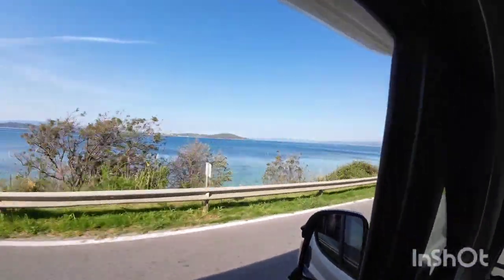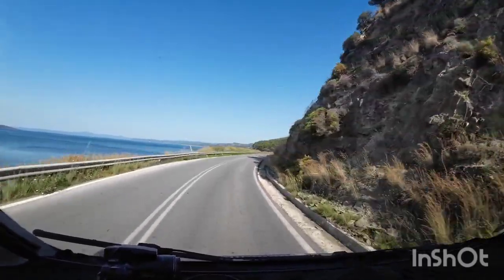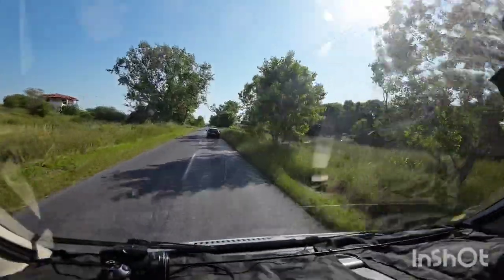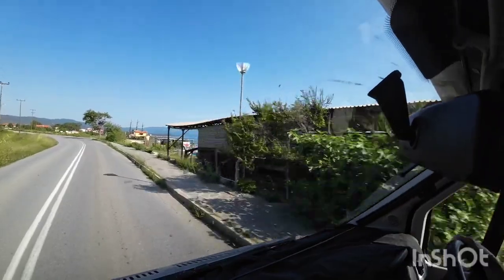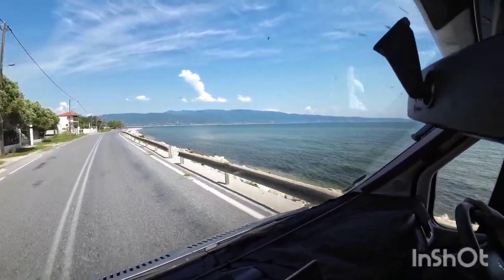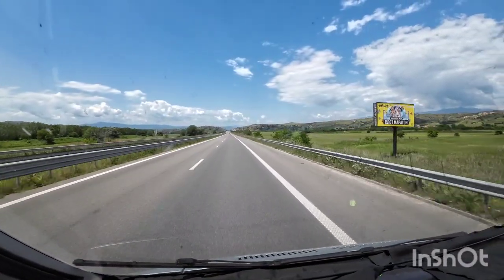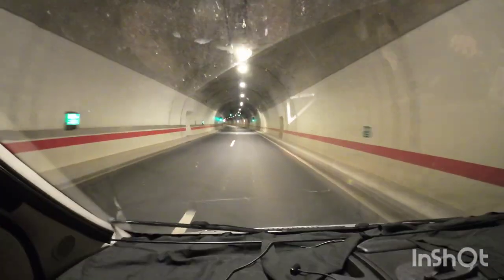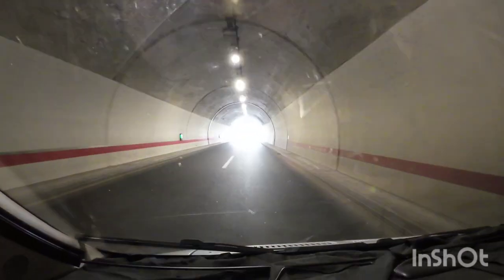Ouranoupoli to Nis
short video nothing special